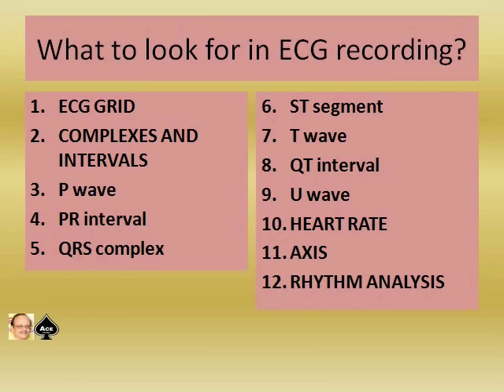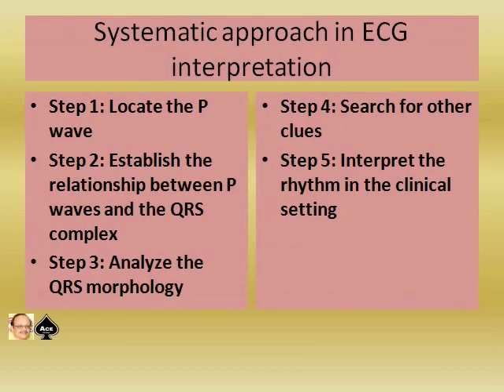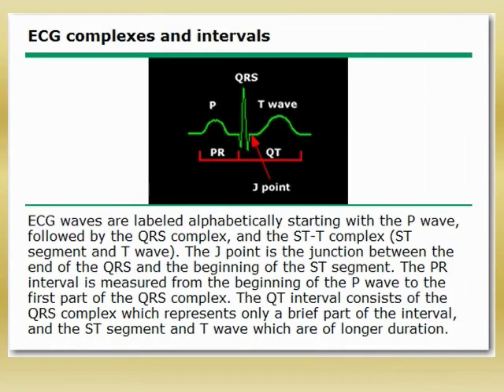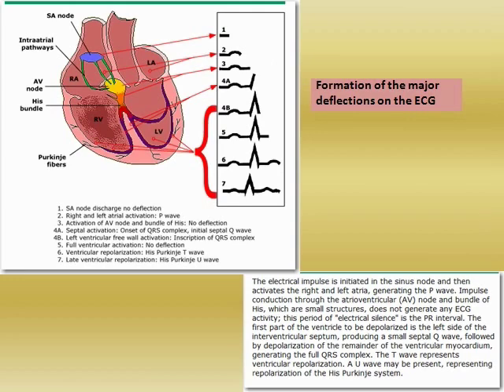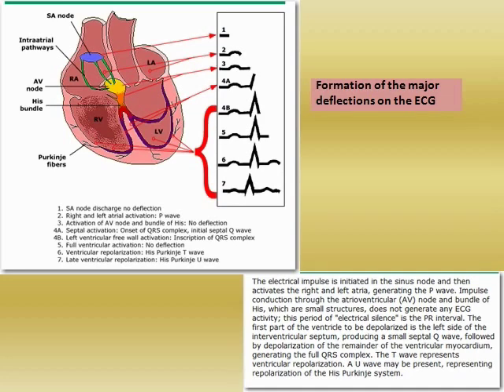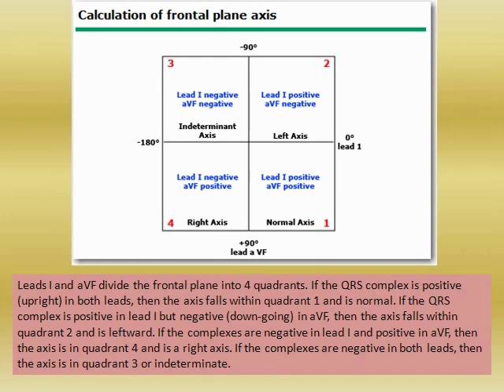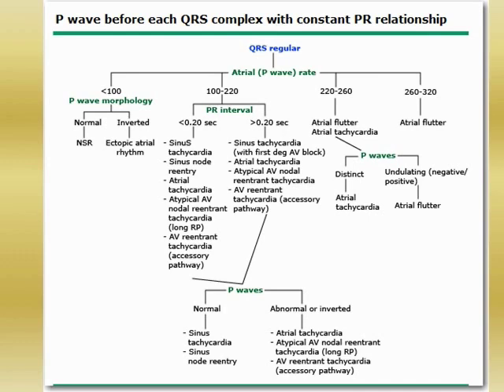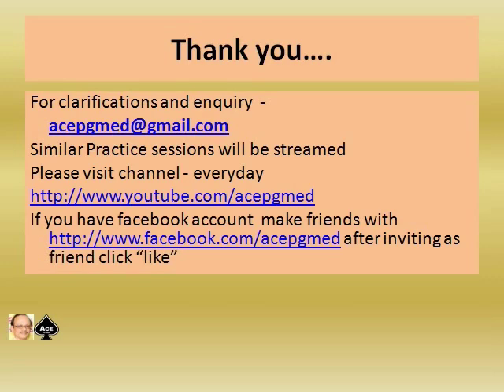ECG tutorial Basic principles of ECG analysis 001